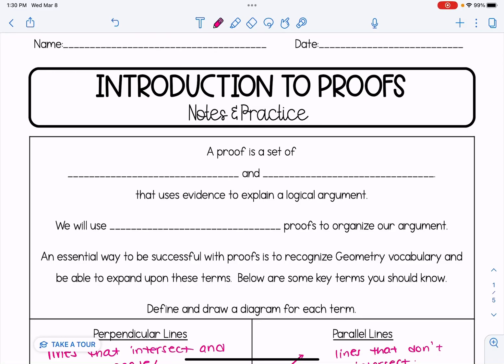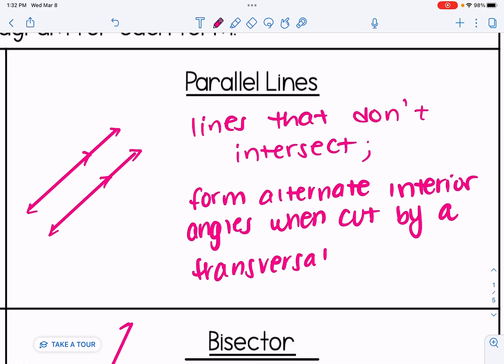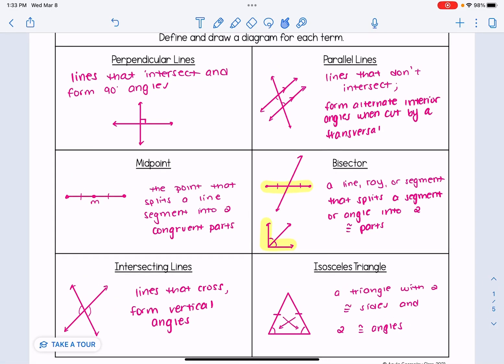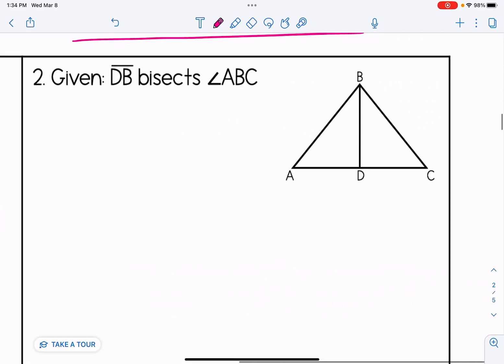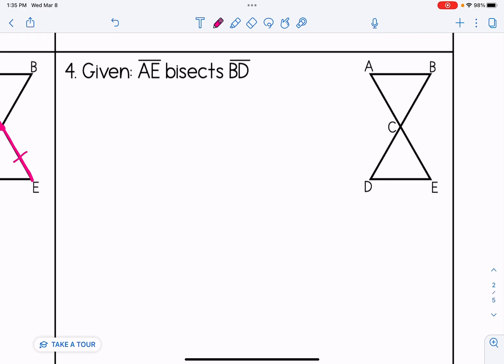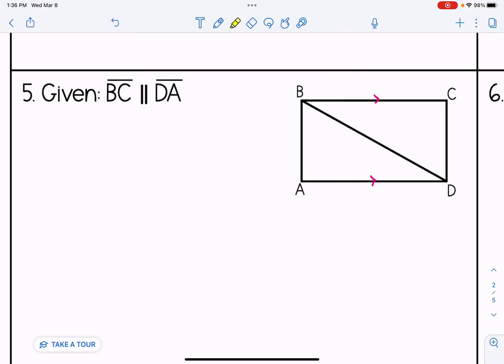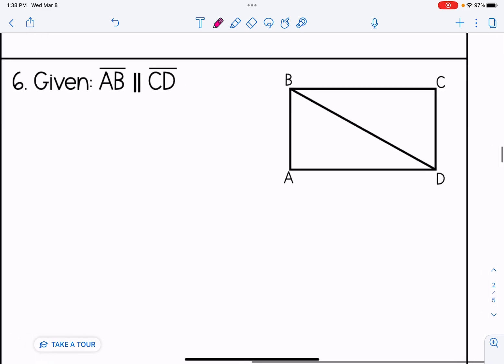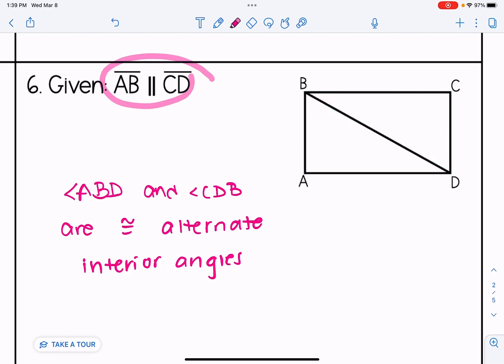Introduction to Proofs | High School Geometry Lesson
This video will cover basic proof vocabulary such as parallel, perpendicular, and midpoint. Students will learn what "given" statements are and mark off diagrams based upon them.